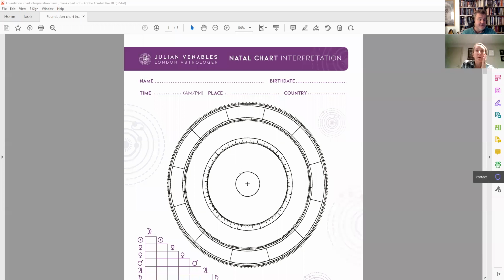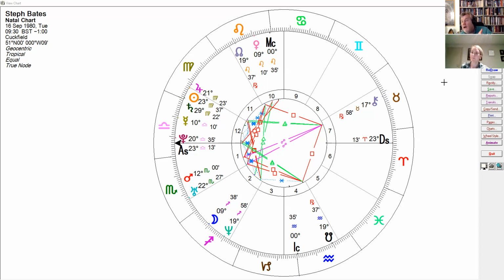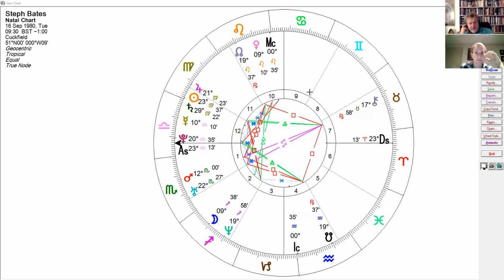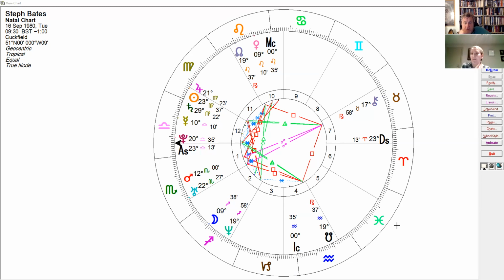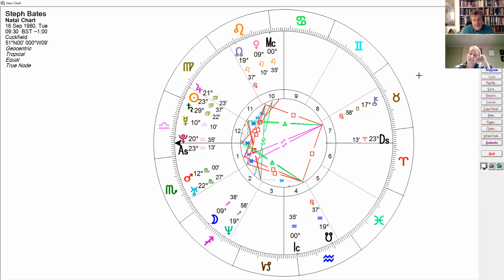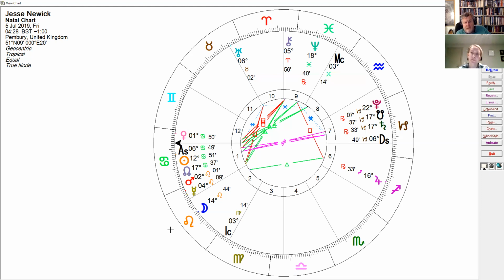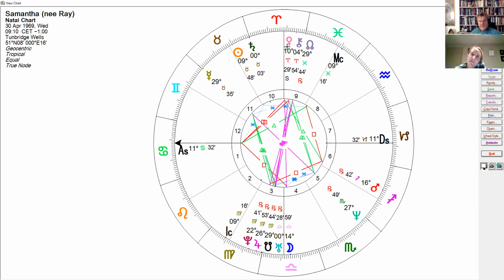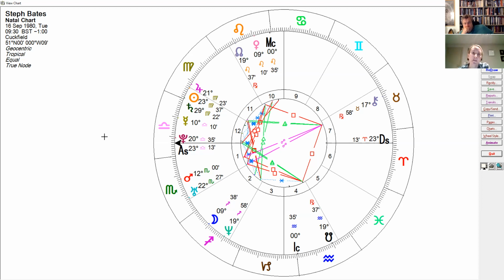Hemispheres and Quadrants Astrology Lesson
Julian the London Astrologer talks Astrology for Astrology Enthusiasts.